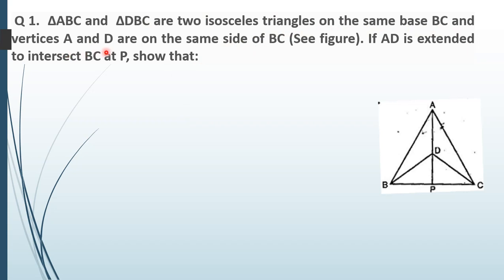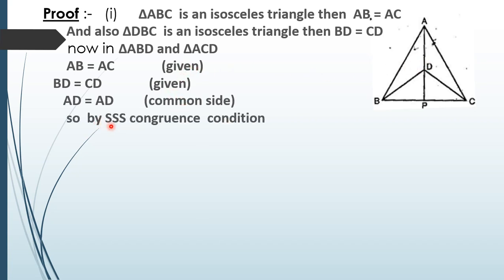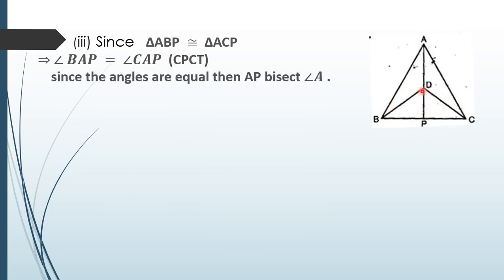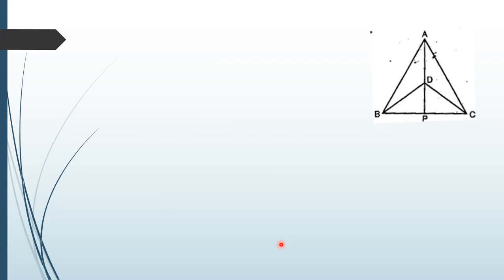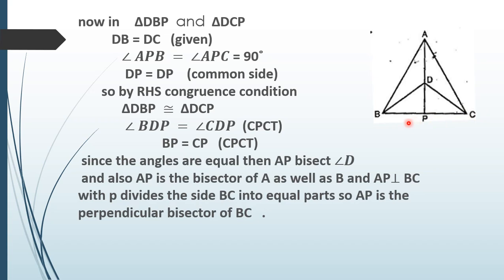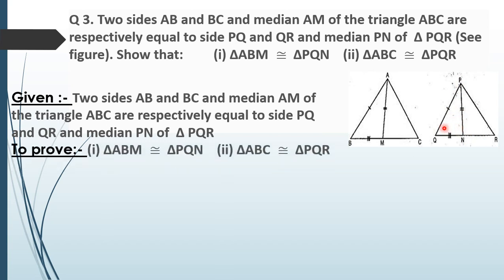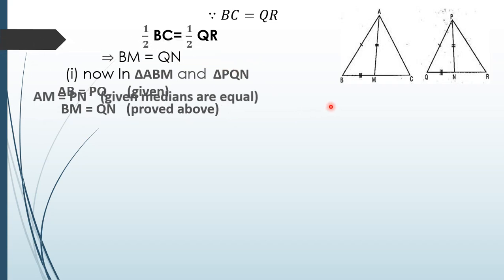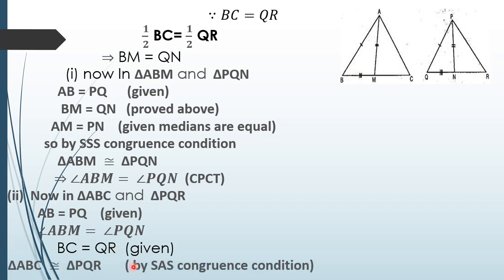TRIANGLE// IX// part 5// exercise 7 3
NCERT/MATHEMATICS IX/ exercise 7.3  solution of Q 1. , Q 3.  based on the congruence of triangles criteria